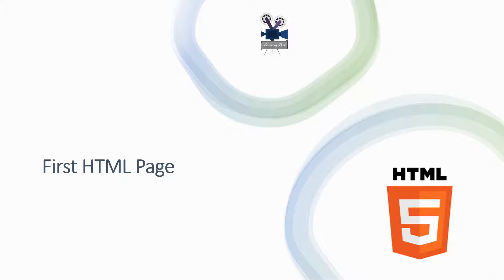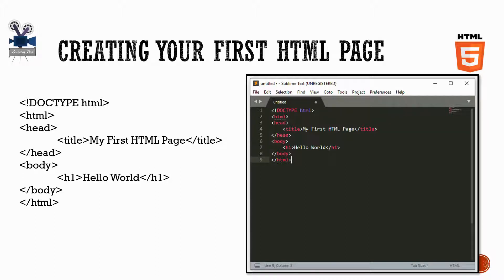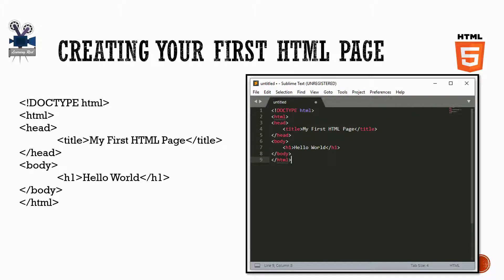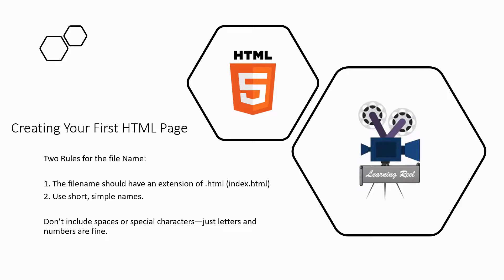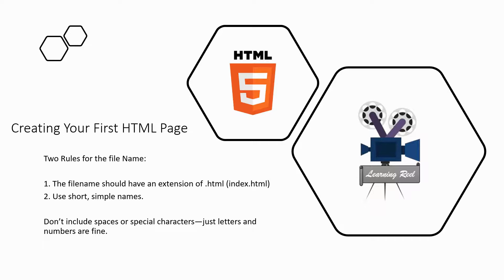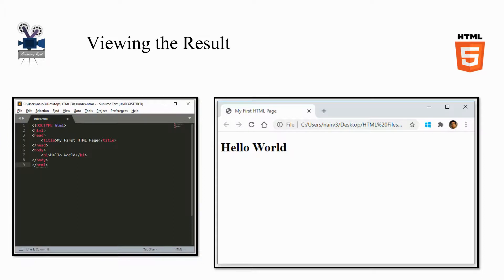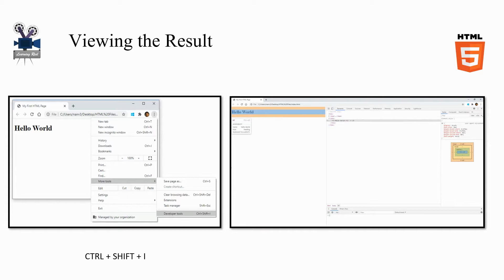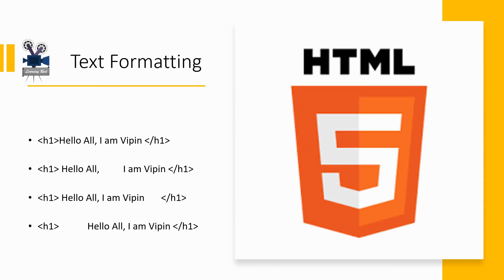2. Creating Your First HTML Page